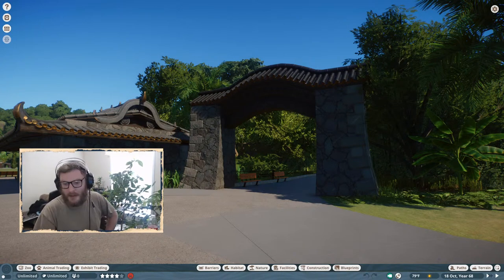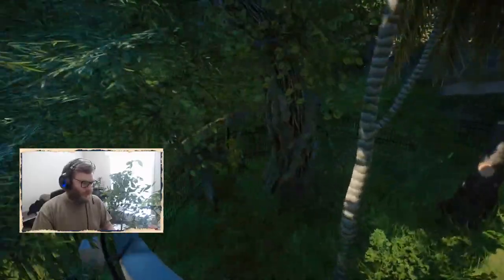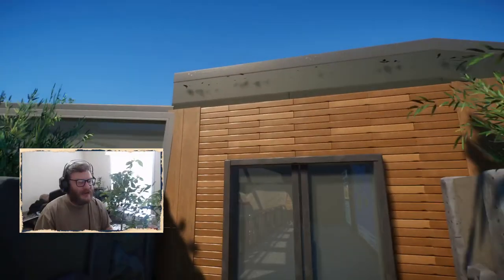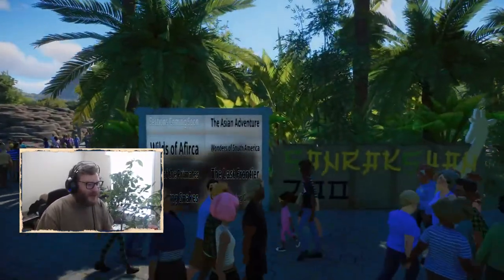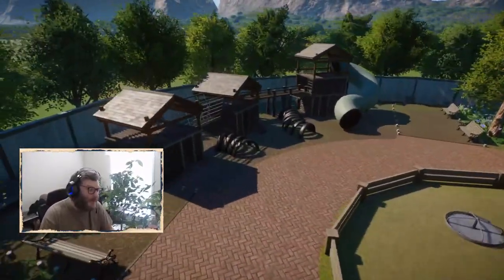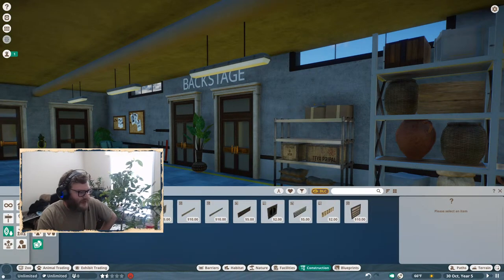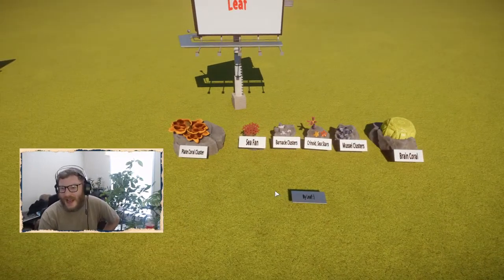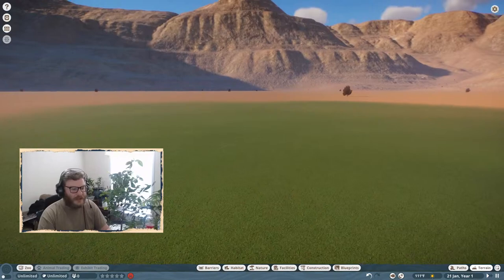Planet Zoo Community Showcase Livestream 2/13/21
Planet Zoo Community Showcase Livestream 1/23/21

BLUEPRINTS
- Waterfowl Pack Vol. 1 by Mealie
- Waterfowl Pack Vol. 2 by Mealie
- Waterfowl Pack Vol. 3 by Mealie
- Realistic Holding Area by PieterLiter
- Port -a-john by Sawdust Dioramas
- Arcade Game by Sawdust Dioramas
- Video Pinball Game by Sawdust Dioramas
- Classic Pinball Machine by Sawdust Dioramas
- Modular Tile Wall Set by Wyzer
- Beekse Bergen Education Signs Vol. 2 by JustGoron
- Picnic Table by Sawdust Dioramas
- Faux Aquatic Decorations Pack by Leaf
- Galapagos Islands Map by Lukas 070
- Windor Zoo Assets by Lukas 070

ZOOS
- Galapagos Giant Tortoise Habitat by Lukas 070
- Poltra Zoo Part 2 By Haku

MODS
- Desert Terrain Replacement by Leaf
- Rhode Island Red Hen by Leaf